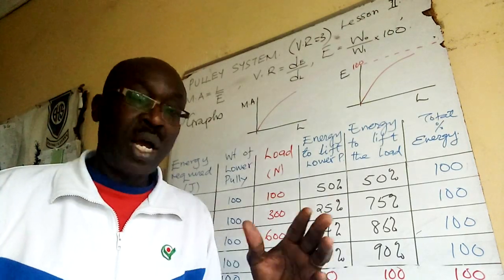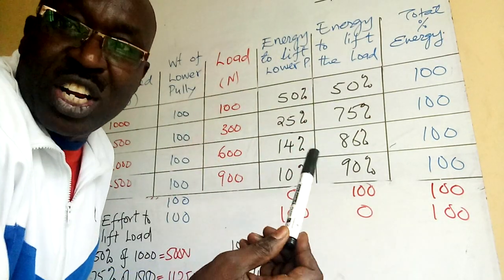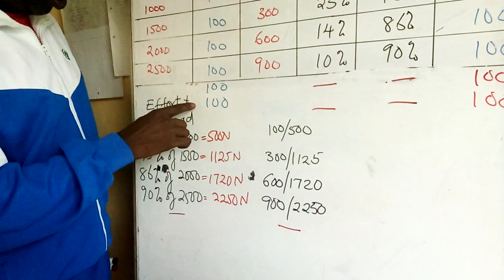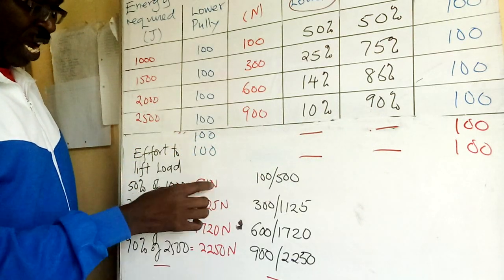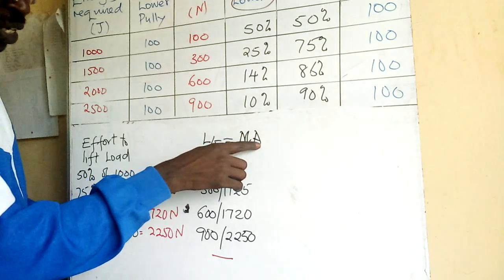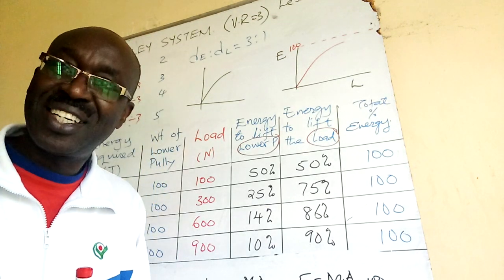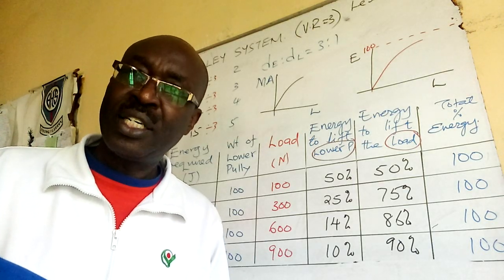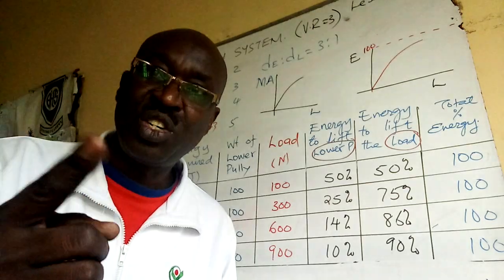PULLEY SYSTEM#PHYSICS#Lesson 2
Graphs of M.A against Load and Efficiency against Load
Understand the effects of friction and weight of the lower pulley on the graph